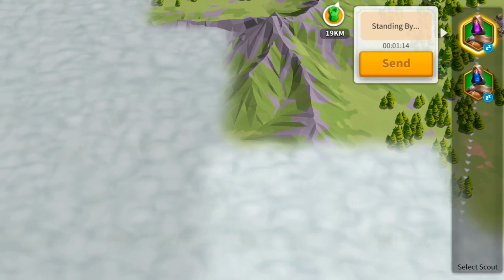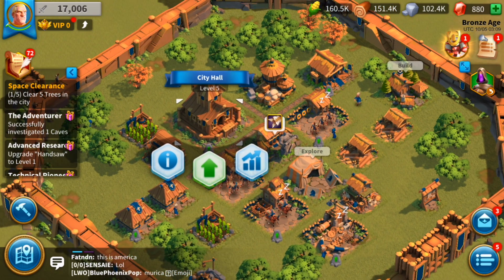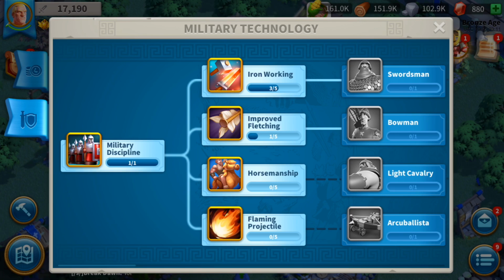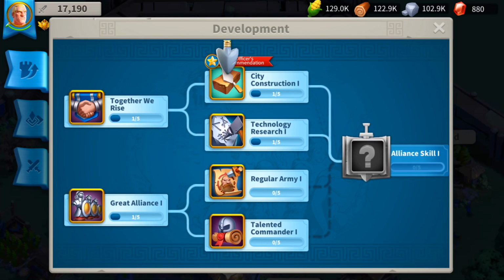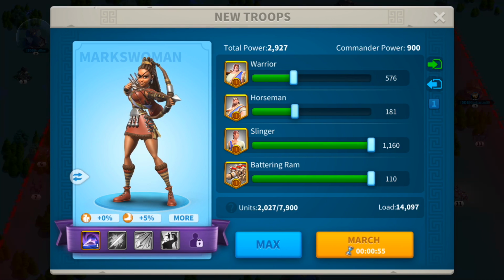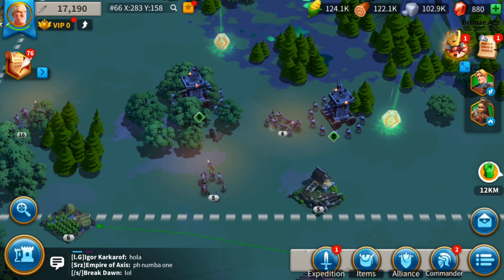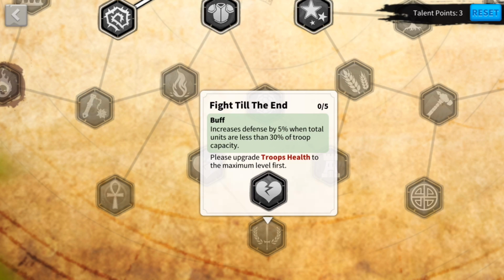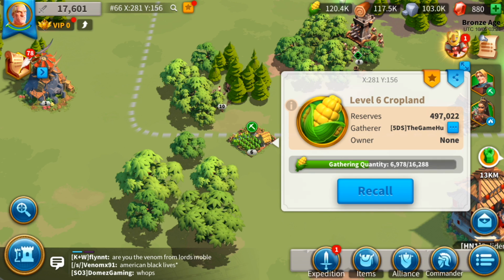Rise of Civilizations - SCOUTS, ALLIANCE & ACADEMY guide | Part #2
Rise of Civilizations - The Roman empire is marching on (scouts, alliance, academy and more) | Part #2